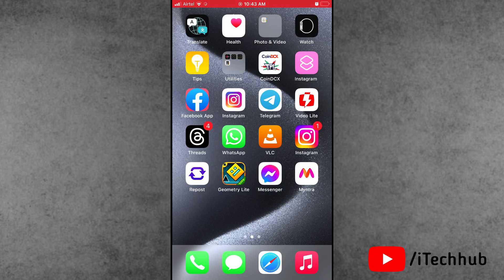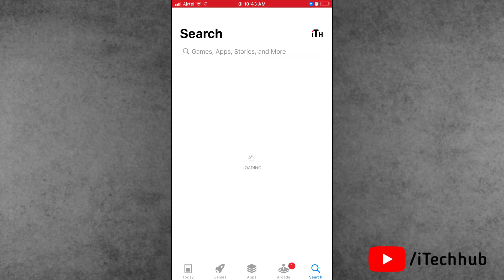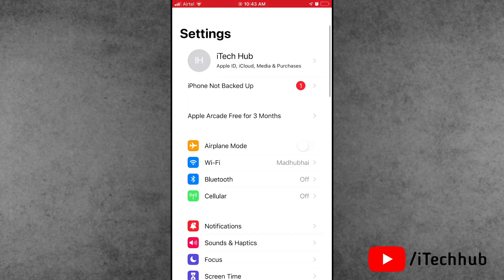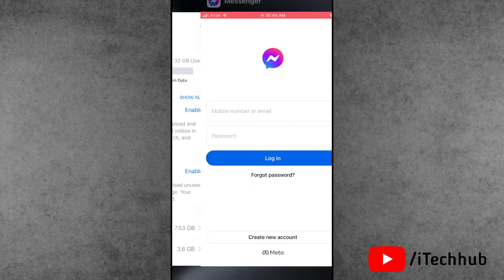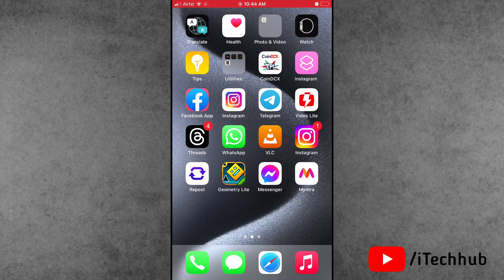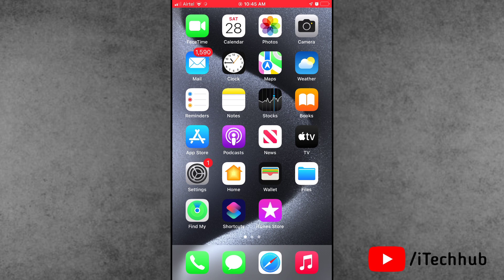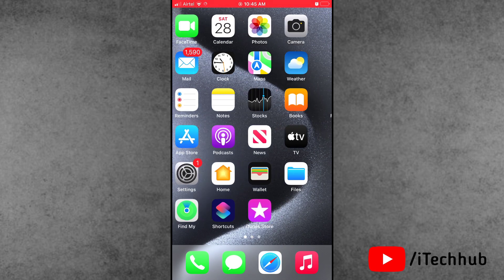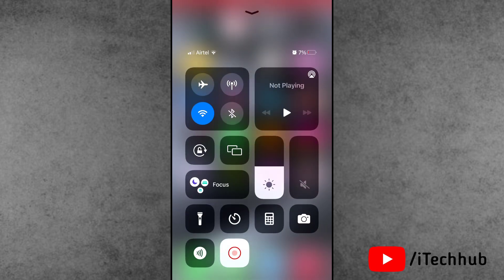How to Fix Messenger App Not Working On iPhone 15, 15 Plus, 15 Pro & 15 Pro Max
Suddenly Messenger App stopped working on your iPhone,- freezes up, keeps crashing at Random, not opening, and so on? In this video, we will show you the best 6 ways to solve Messenger not working problem on iPhone, especially after the new iOS update.

1. Restart facebook app
2. Update facebook app
3. Check iPhone storage
4. Delete/Reinstall facebook app
5. Turn Off screen time
6. Restart iPhone